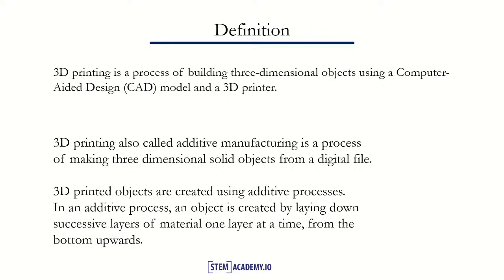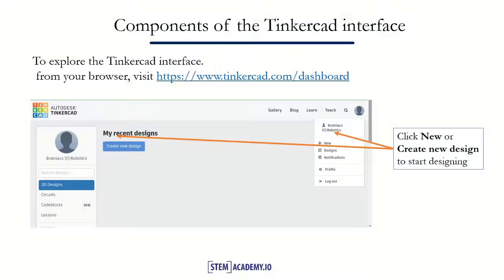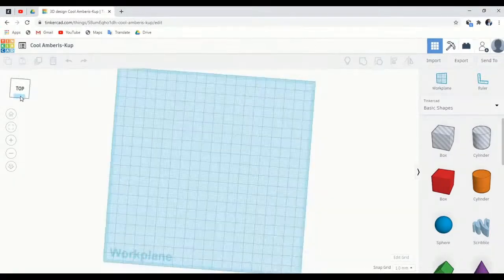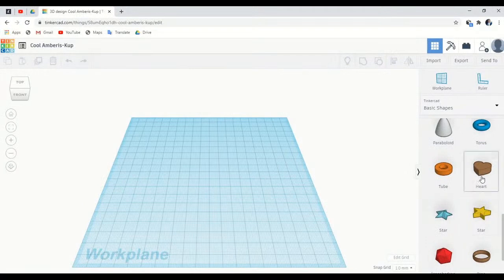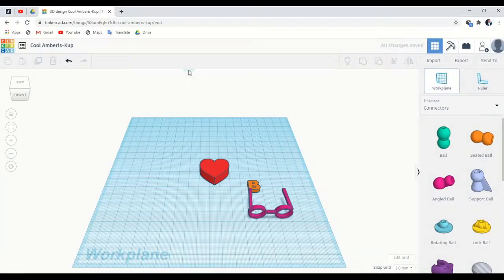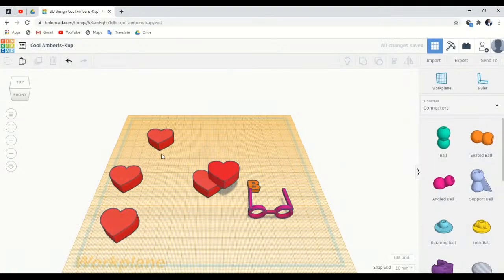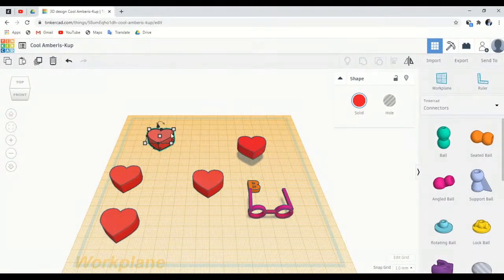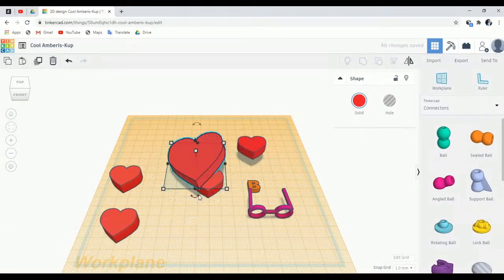3D modelling Tutorial - Introduction to 3D Modelling with TinkerCAD [Beginners Course]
This course will give you a full introduction into the core concepts of 3D modelling.
3D modelling is a great skill for developing creativity and providing solutions to problems.
In this Module, you will explore the interface of TinkerCAD while creating amazing 3D designs.